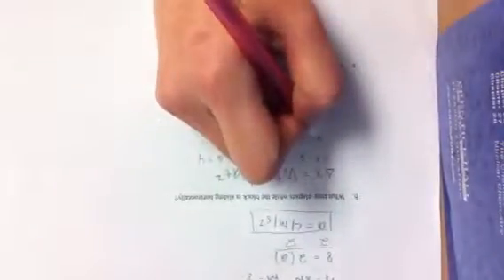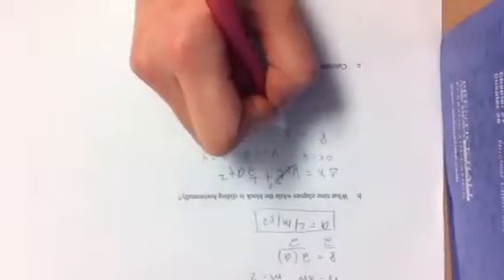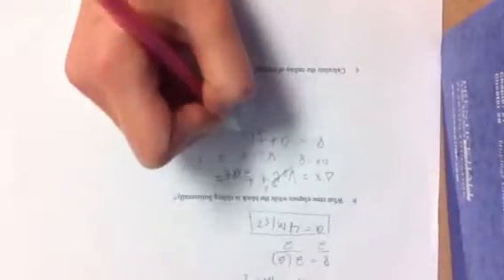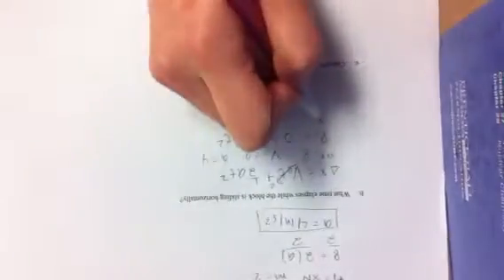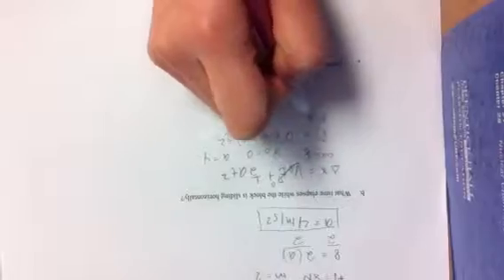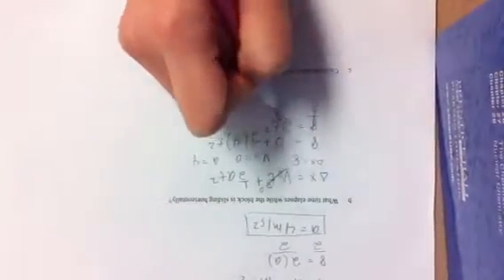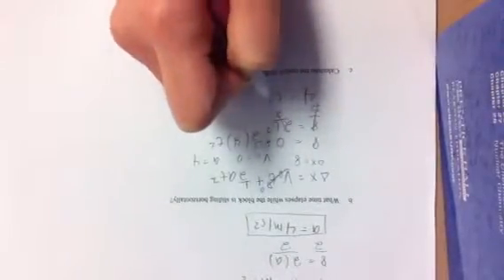Work and Energy Video Part 2